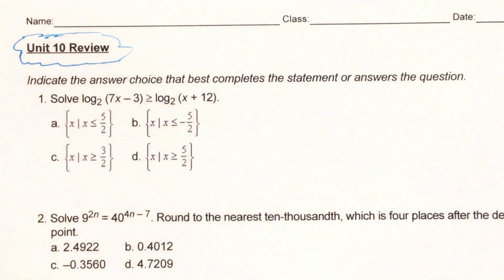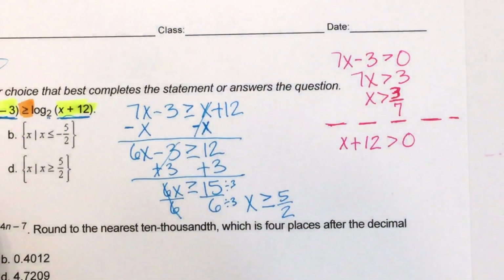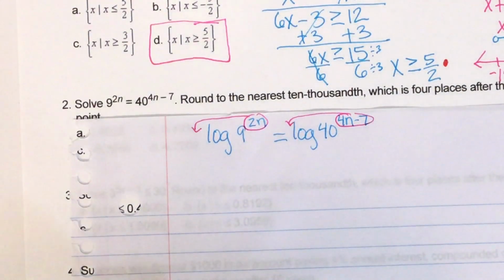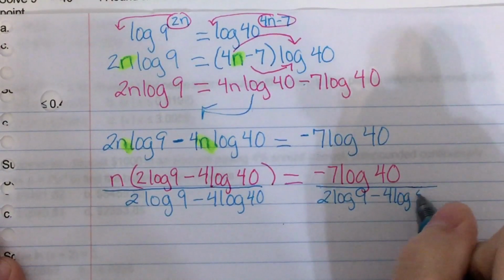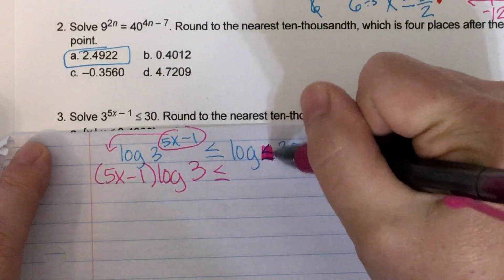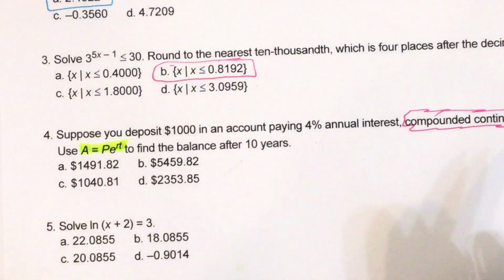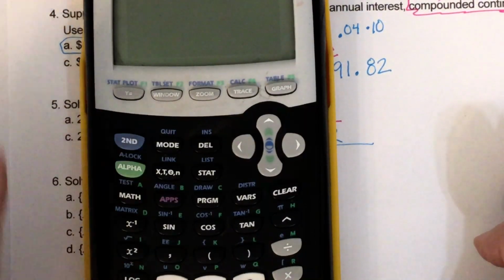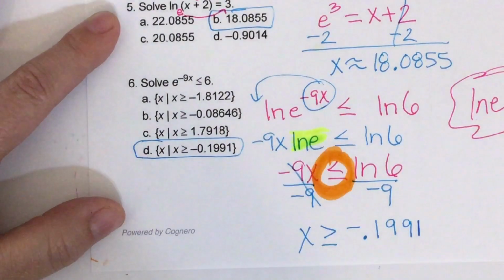Unit 10 Review #1-6